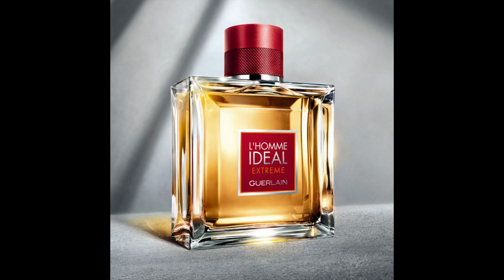Guerlain L homme Ideal Extreme Episode # 317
Guerlain, after a long time have launched a designer fragrance that has the same quality of composition that matches the fabled LIDG. Guerlain are back in the mens designer fragrance game with this release.